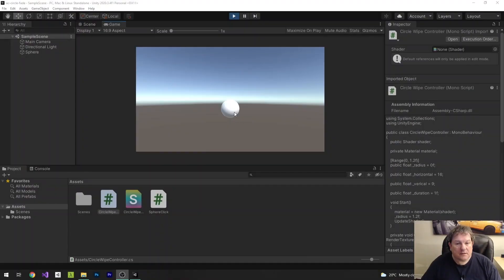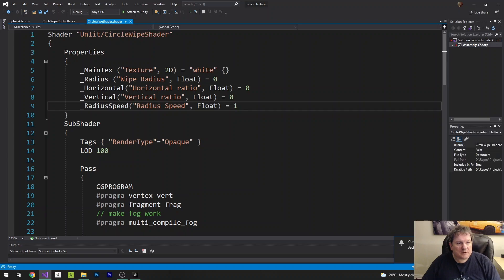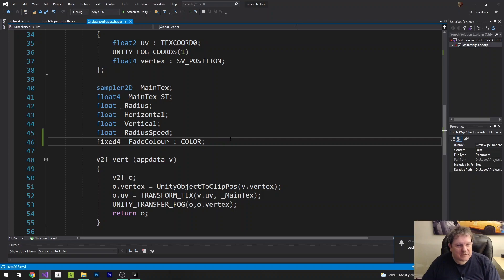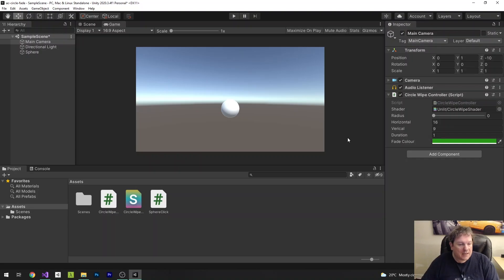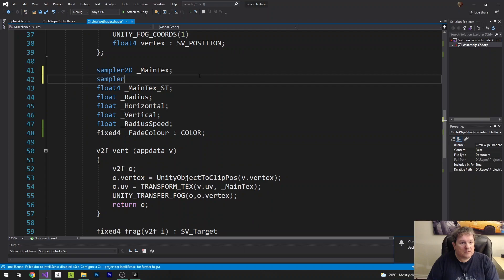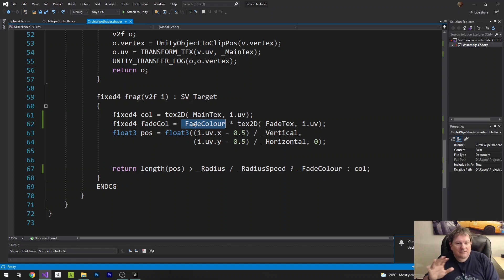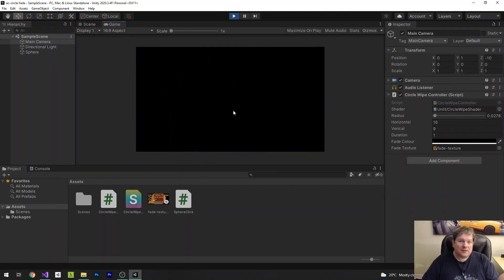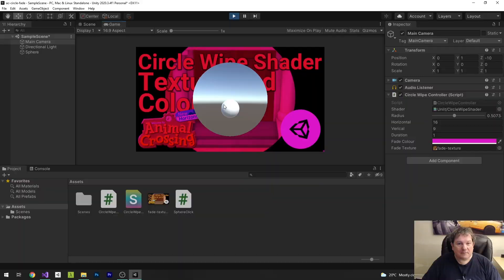Circle Wipe Screen Shader in Unity With Colour and Textures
How to create a circle wipe transition in Unity.